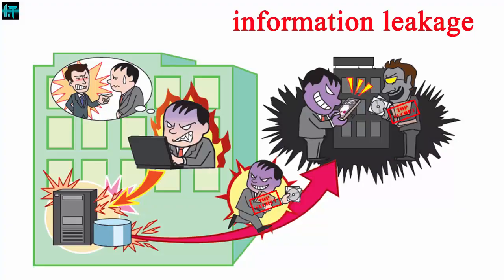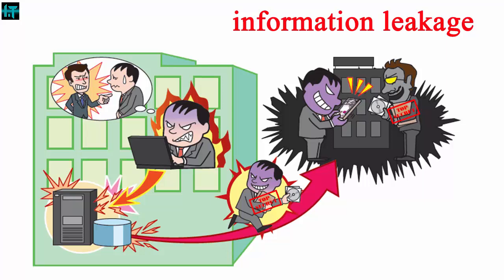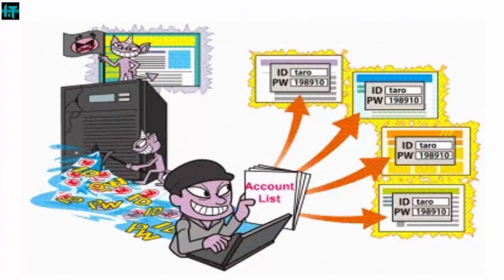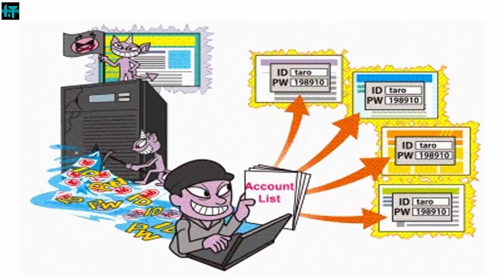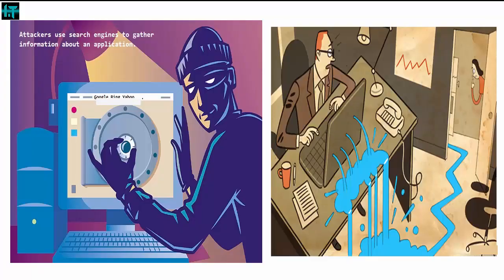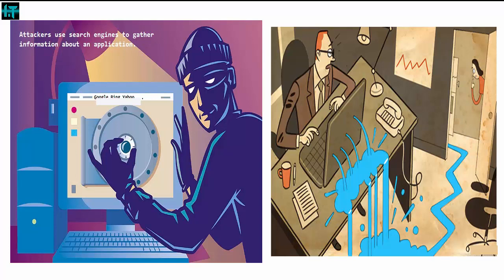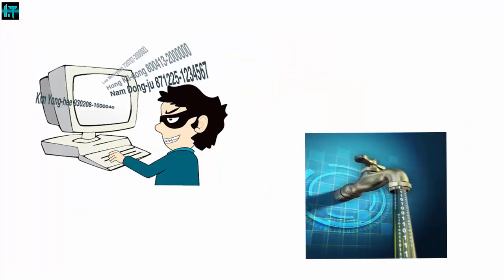information leakage (Network Security and Cryptography) 2017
information leakage is a real and growing problem. Every month, news about another organisation leaking confidential information became public.  Information loss has both direct and indirect coast. These are known cases that have a visible impact. Many similar incident occur daily and the vast majority of information leaks are accidental: it os not solely the result of international, harmful action.